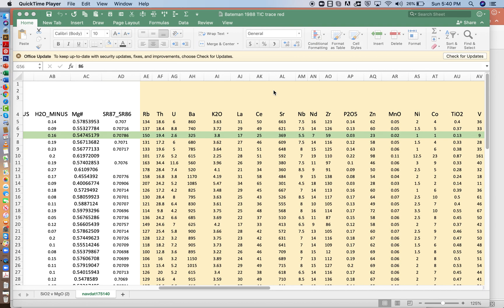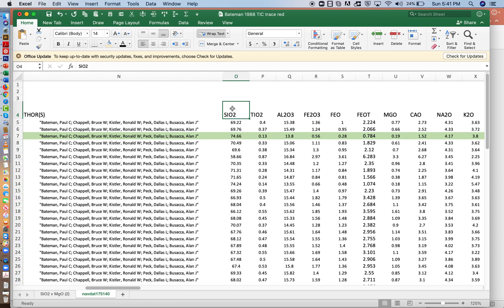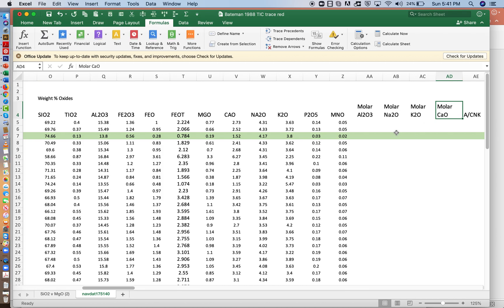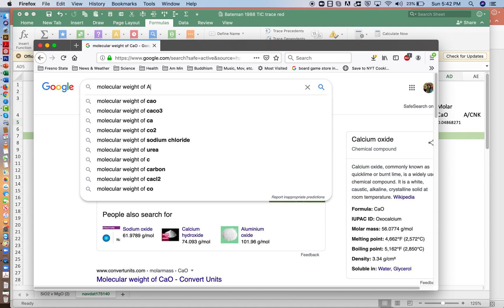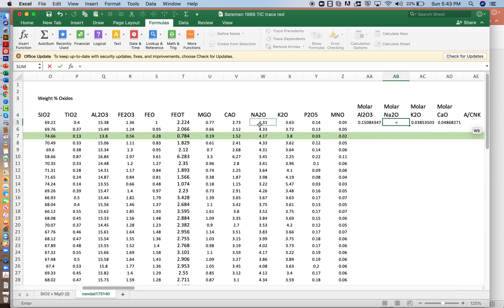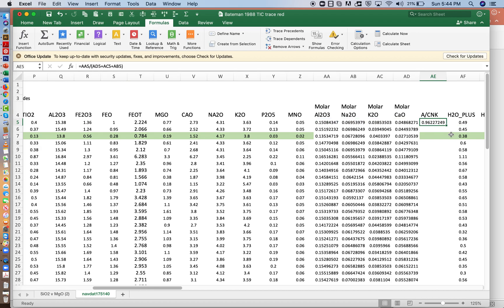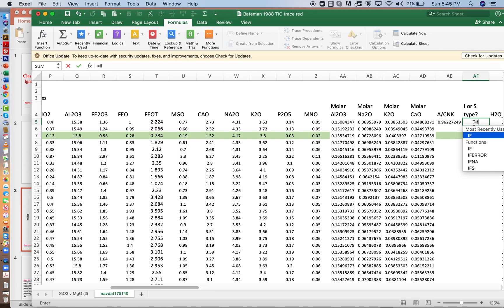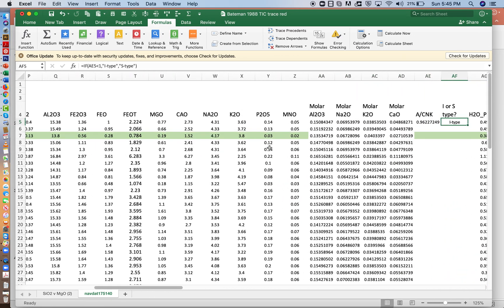Granites part 2: Using Excel to classify granites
Shows how to use Excel to classify granitic rocks, as noted in "Granites part 1" (by Keith Putirka)